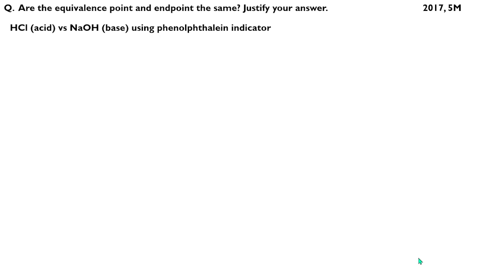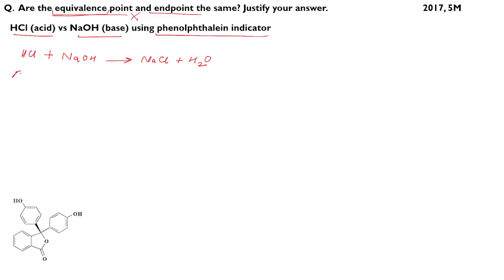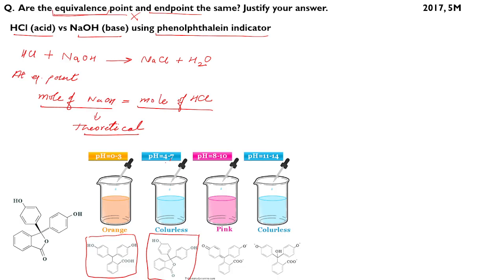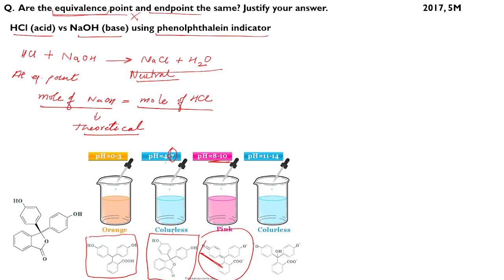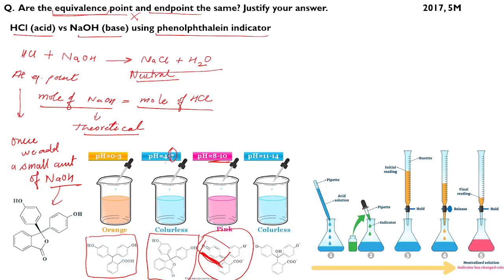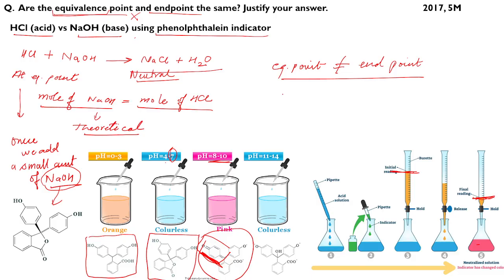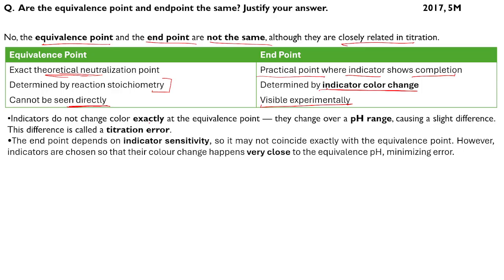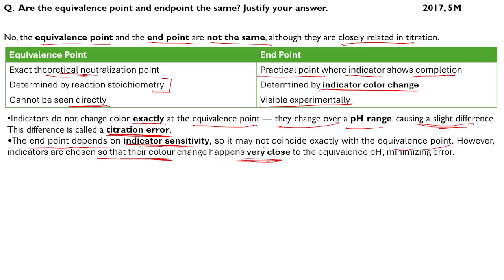Geochemist Exam 2017 | Equivalence Point vs End Point | Difference Explained with Example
In this video, we explain the difference between the equivalence point and end point in titration with a clear example.

You will learn:
✅ Meaning of equivalence point
✅ Meaning of end point
✅ Why they are not the same
✅ Example: NaOH vs HCl titration
✅ Role of indicators in titration
✅ Exam-friendly explanation

Key Concept:
The equivalence point is the theoretical point where moles of acid = moles of base.
The end point is the observable point where the indicator changes colour.
Although they occur close to each other, they are not the same.

📚 Example Used:
Acid–base titration of HCl with NaOH using phenolphthalein (pink endpoint)

🧠 Keep learning chemistry with simple explanations!

💡 Perfect for:
✔️ Chemistry students
✔️ Class 11, Class 12, NEET, JEE, CUET
✔️ B.Sc & M.Sc chemistry learners
✔️ Analytical chemistry revision
✔️NET, GATE, and UPSC Geochemistry aspirants!